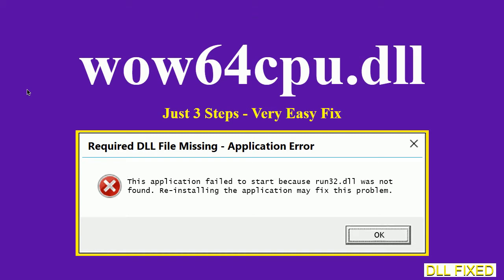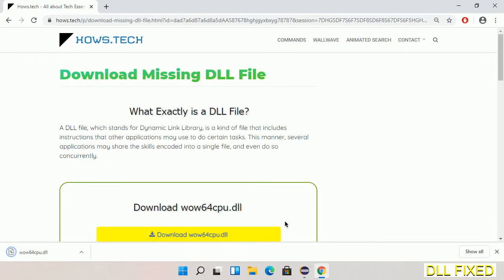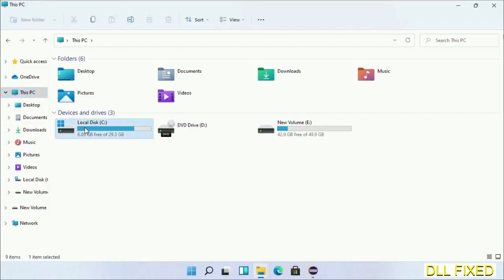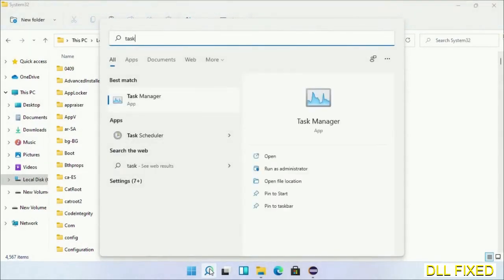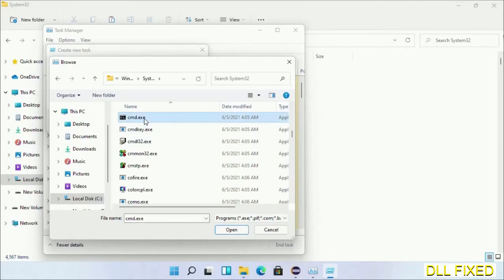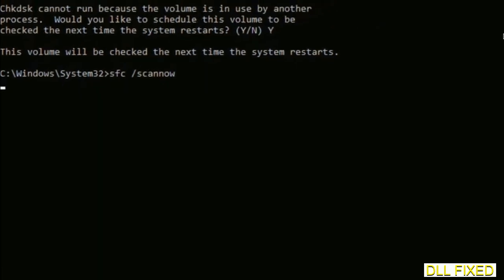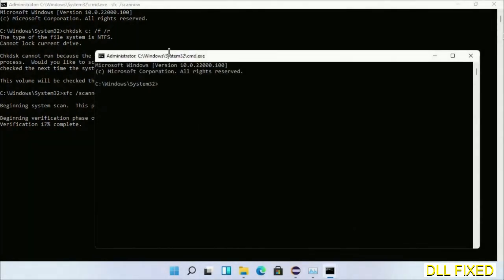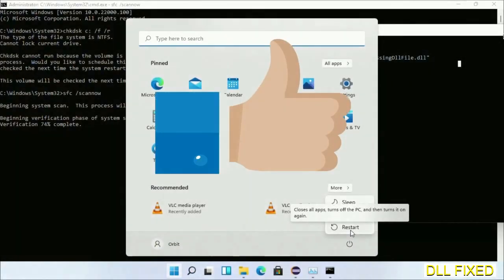wow64cpu.dll missing in Windows 11 | How to Download & Fix Missing DLL File Error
This video will help you to fix wow64cpu.dll not found error. You will be able to run your application program. We will fix this missing dll problem in 3 steps.

1. Operating System with 32 bit / 64 bit
2. Computer Model or Manufacturer
3. Program you are trying to open.

the program can't start because wow64cpu.dll is missing from your computer
the program can't start because wow64cpu.dll is missing windows 11
the program can't start because wow64cpu.dll is missing windows 10
the program can not start because wow64cpu.dll is missing windows 11